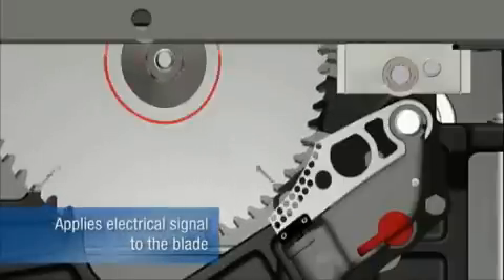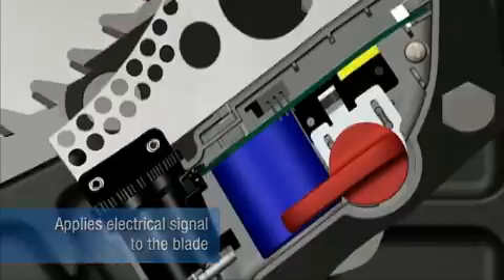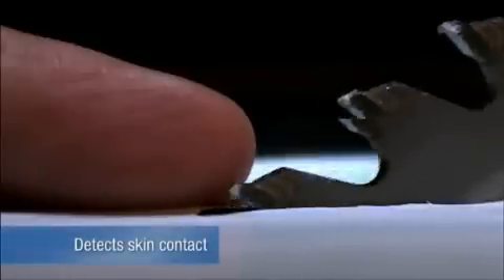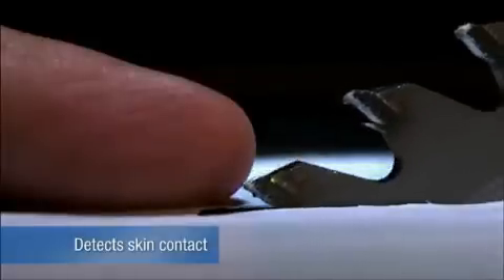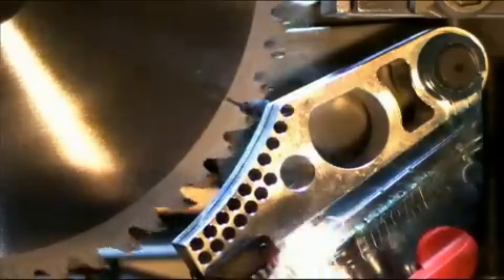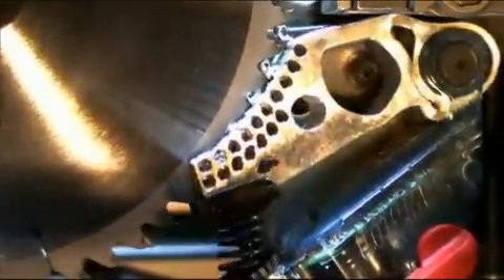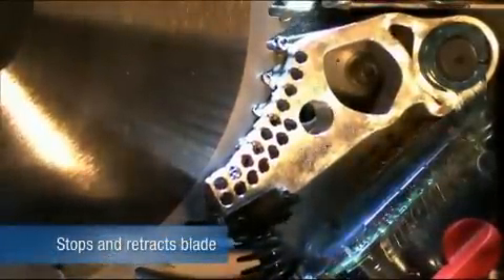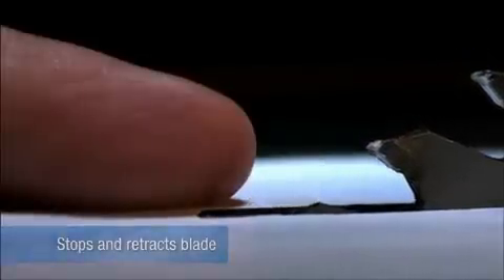SawStop Safety System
SawStop table saws exclusively feature the SawStop Safety System which stops the blade within 5 milliseconds of contact with skin. SawStop saws prevent serious injury and give operators peace of mind.